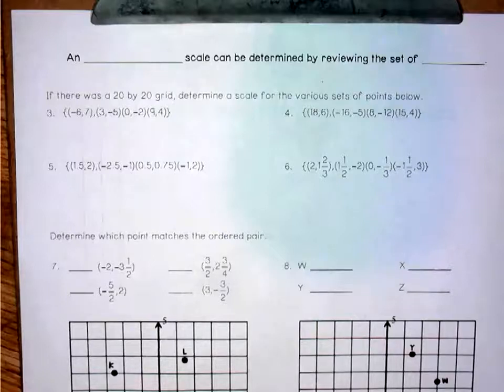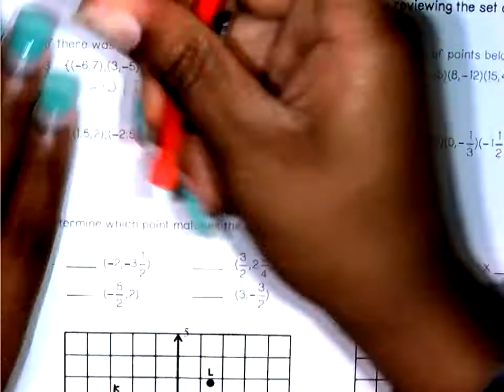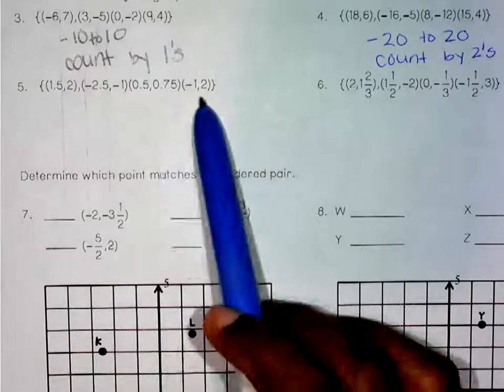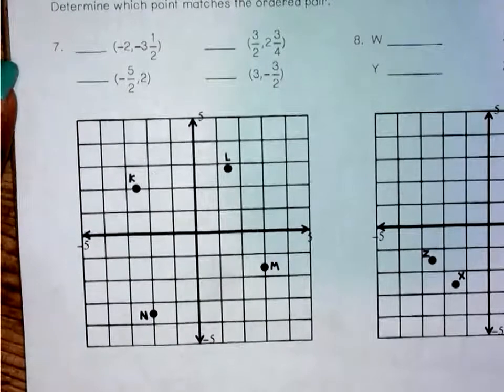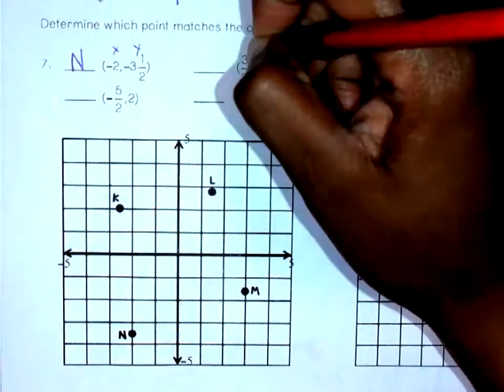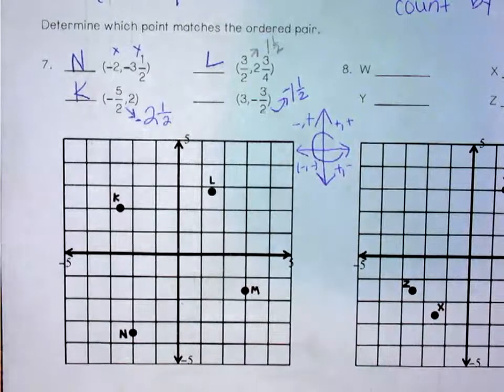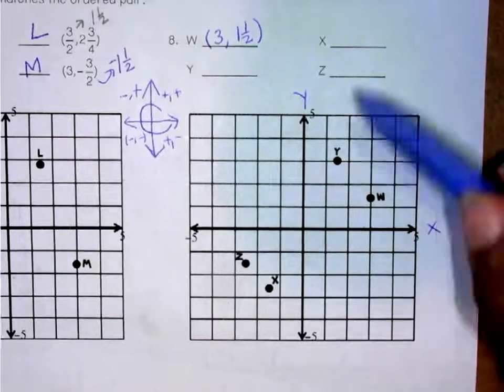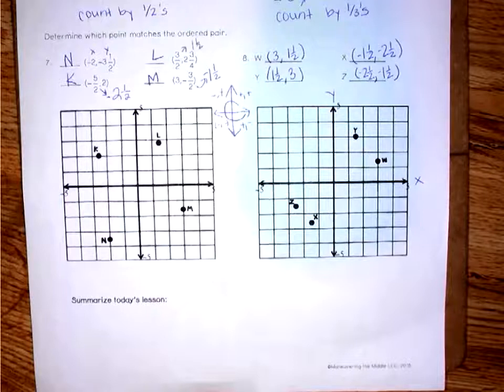How Does Scale Affect The Coordinate Plan Part 2